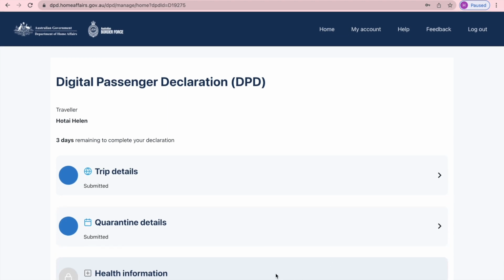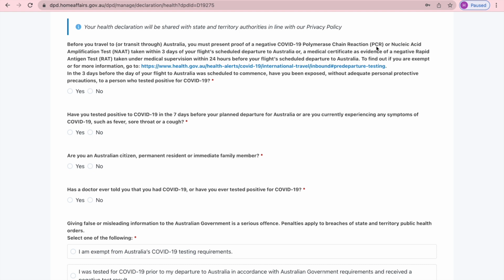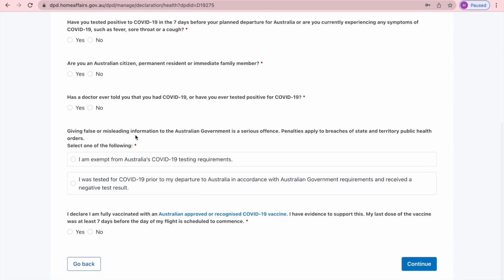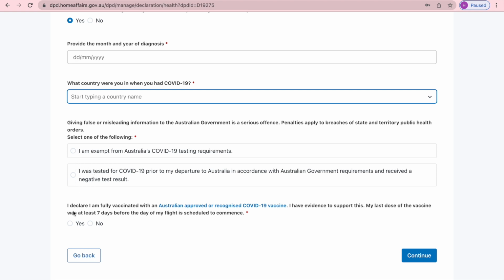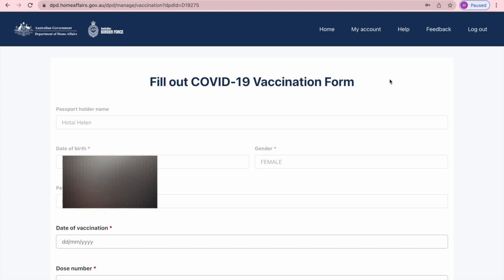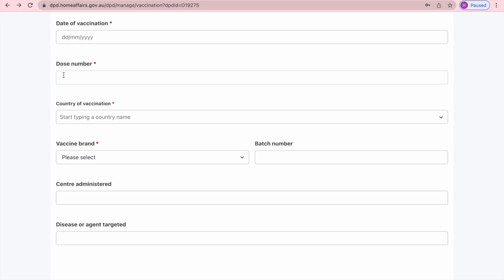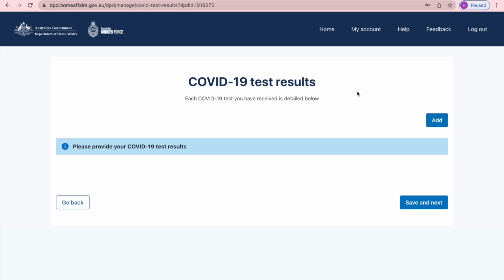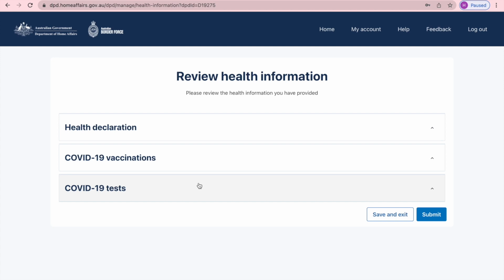SEE UPDATED DPD TUTORIAL BELOW *25 APRIL 2022* - STEP BY STEP GUIDE IN DESCRIPTION BOX BELOW.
DPD - Australia Digital Passenger Declaration - Part 2: Step by Step Guide: "HEALTH INFORMATION" section.  In this video we go over what questions to expect when filling the Health Information section of the 'DPD'.

*Excuse the sound quality and editing on this one - I was in between work meetings, family life and feeling the pressure from viewers to JUST HURRY UP and upload already - LOL 😬 Sorry!

0:00 Intro - DPD - Health section unlocked?
0:54 Health Declaration - PCR, NAAT, RAT
5:27 Vaccination details
9:21 Covid Test Results
10:31 Review Health Information
11:04 Submit Health Information - extra information
11:45 Outro - all the best!

travel/proof-of-vaccination#evidence-of-medical-contraindication-to-covid19-vaccine